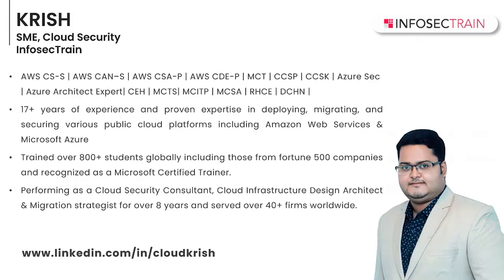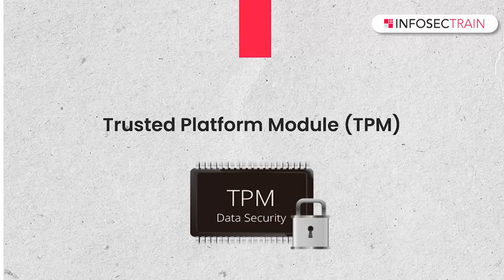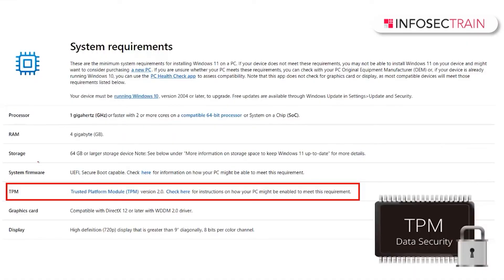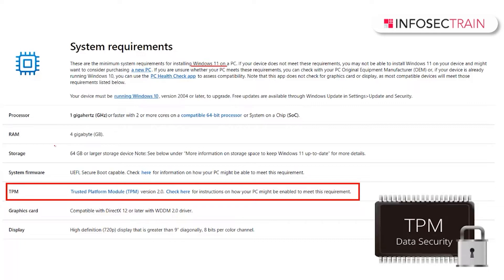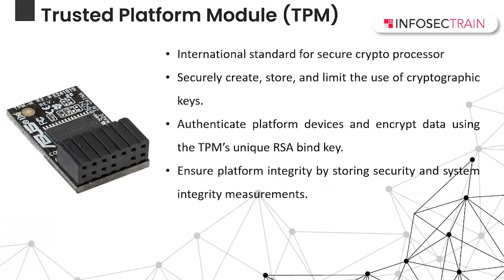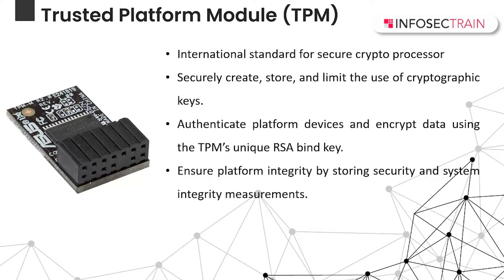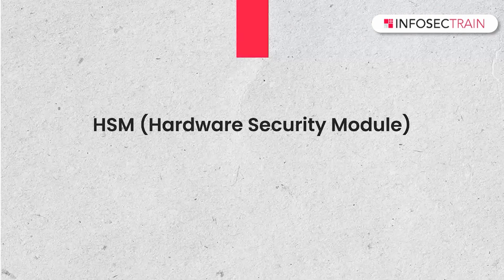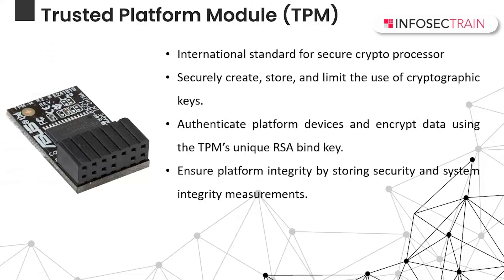What is TPM? | TPM 2.0 using Windows 11 | TPM -Trusted Platform Module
TPM (Trusted Platform Module) is a computer chip (microcontroller) that can securely store artifacts used to authenticate the platform (your PC or laptop). TPM (Trusted Platform Module) is a computer chip (microcontroller) that can securely store artifacts used to authenticate the platform (your PC or laptop).